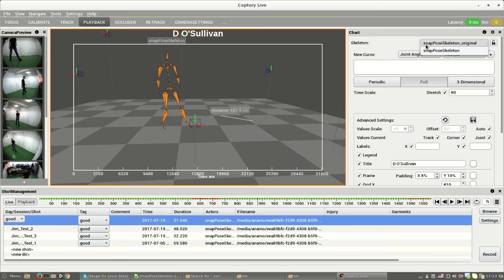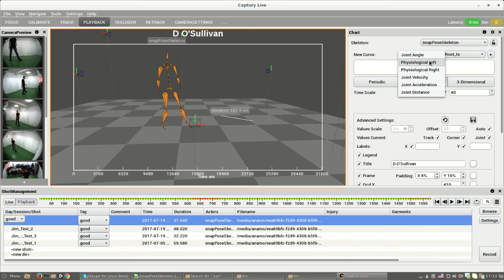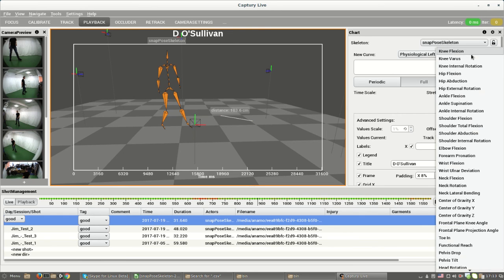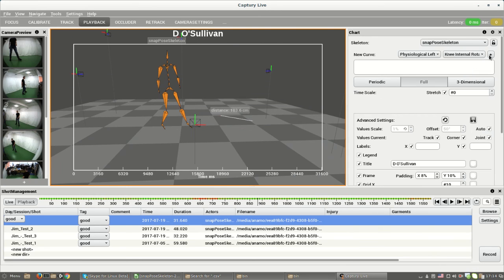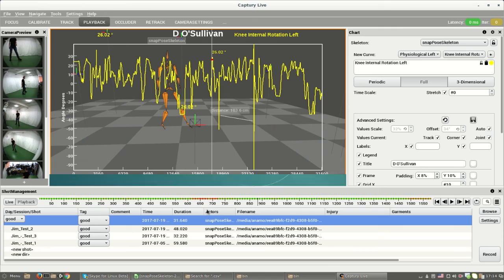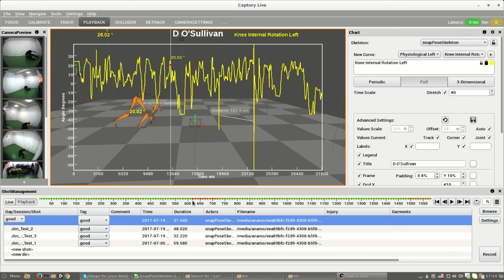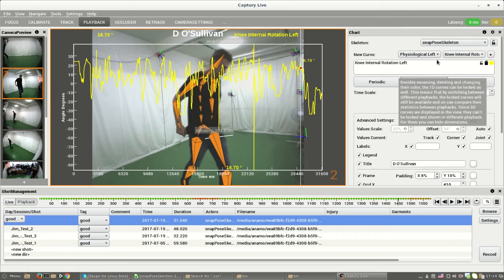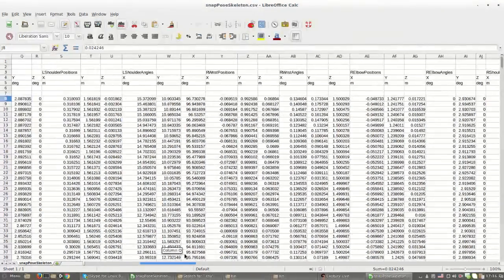Tutorial 10: Graphs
This tutorial video deals with the graphs option that we had previously touched on in a previous video. The graphs on the Anamo Live system work allow you to output data in relation to certain body movements which you are able to compare and contrast.